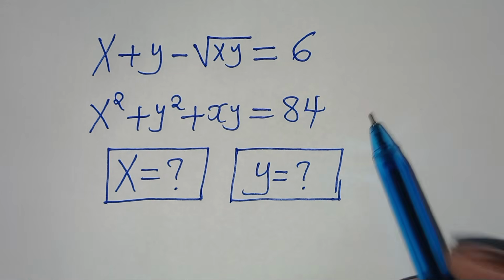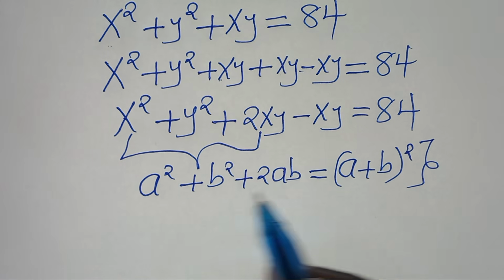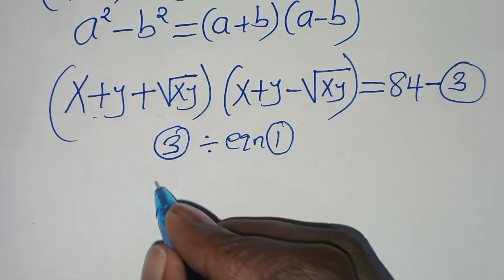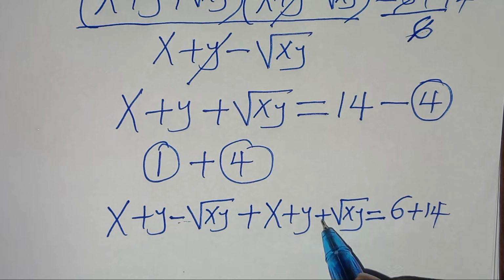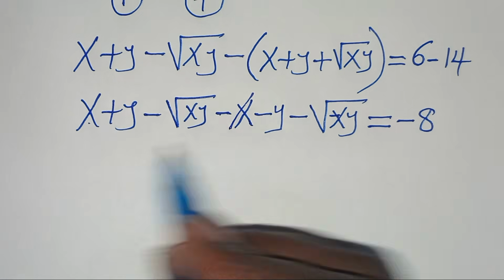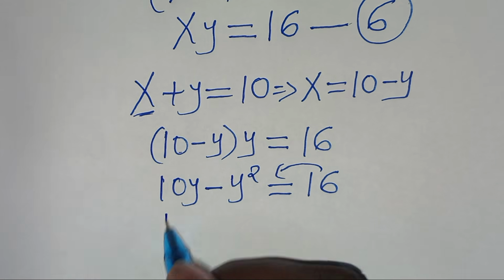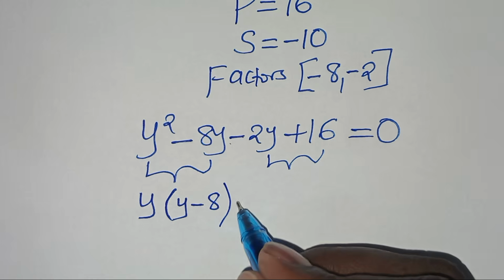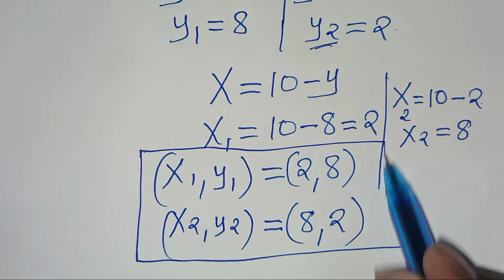The German Math Olympiad Problem That 99% of Students Get Wrong!